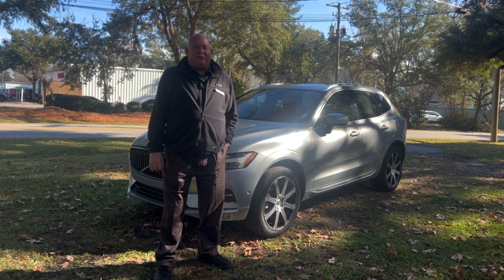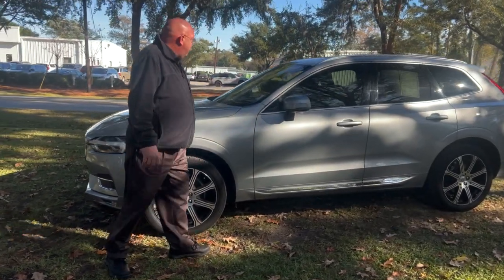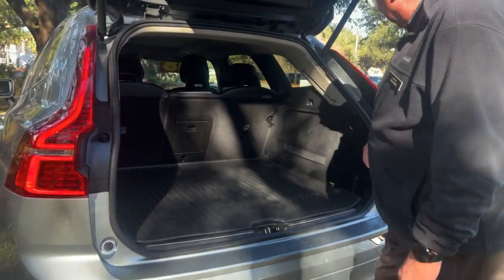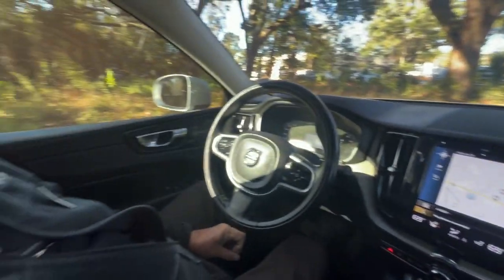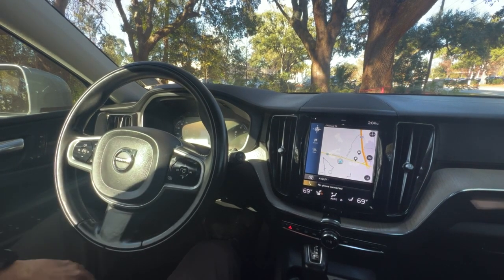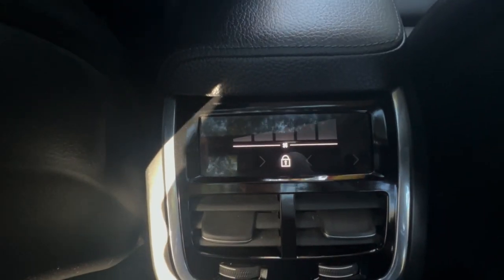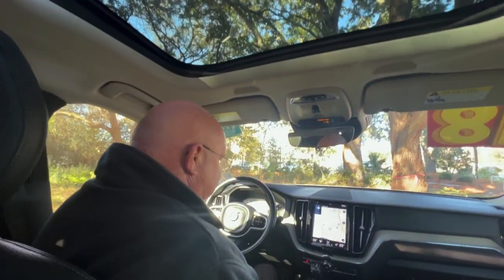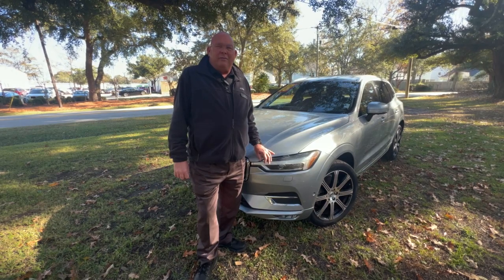2018 VOLVO XC60